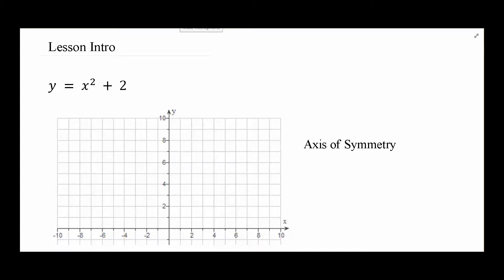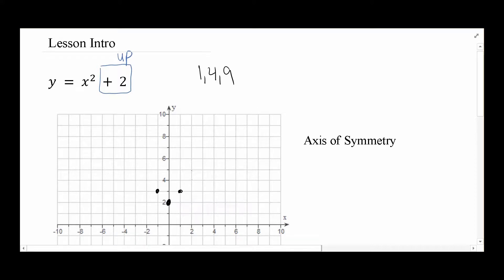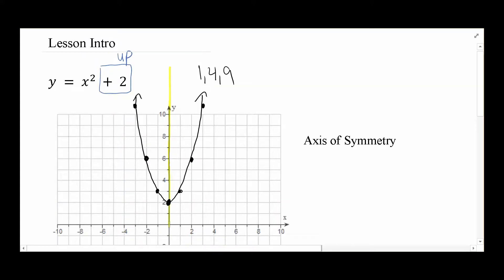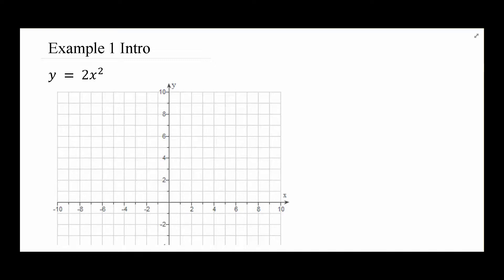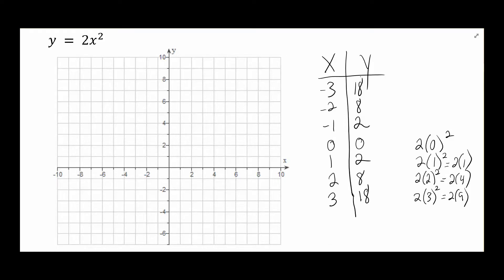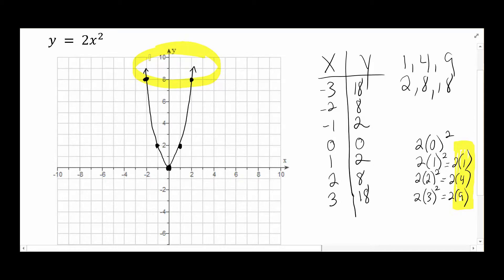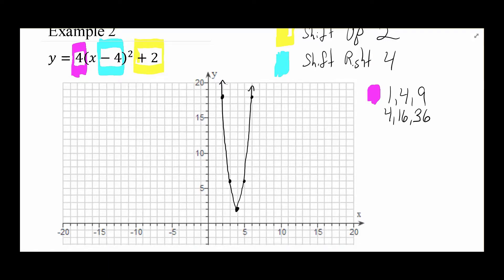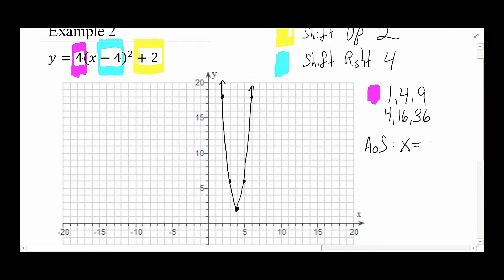Math 113 - Lesson 16